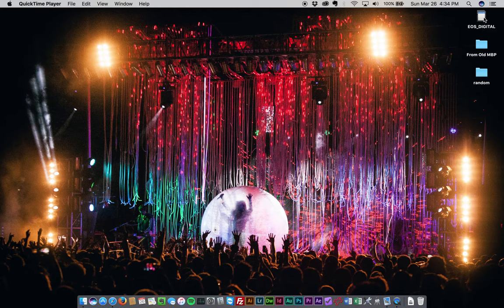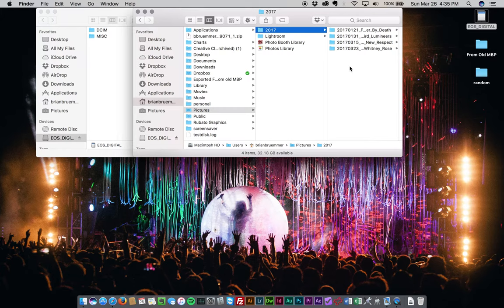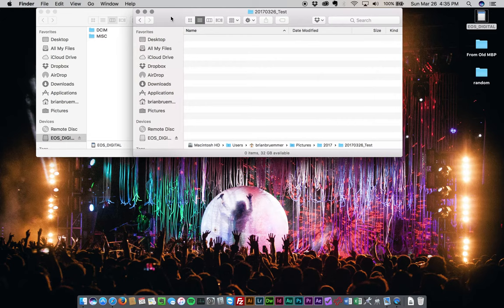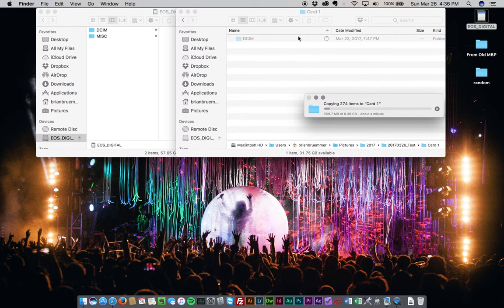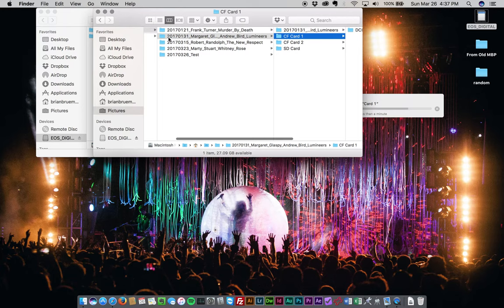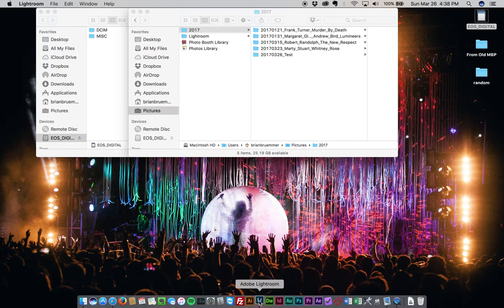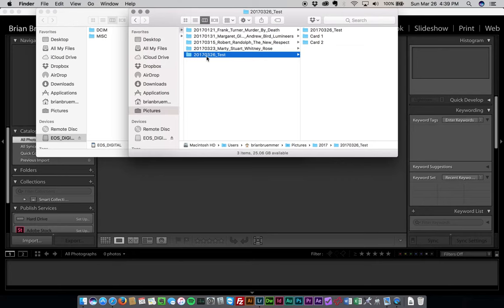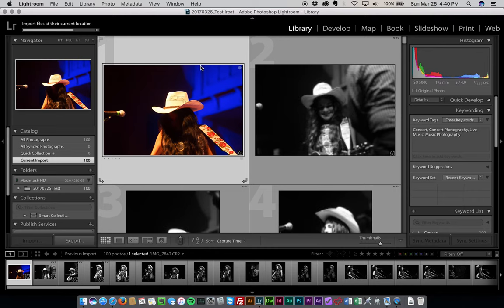Rubato Photo Workflow Part 1 - File Management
A walkthrough of the first steps of my workflow, going from memory card to Lightroom.